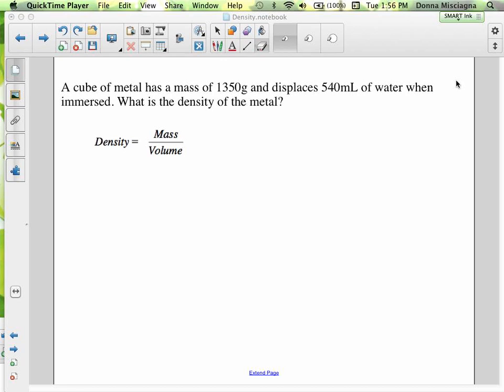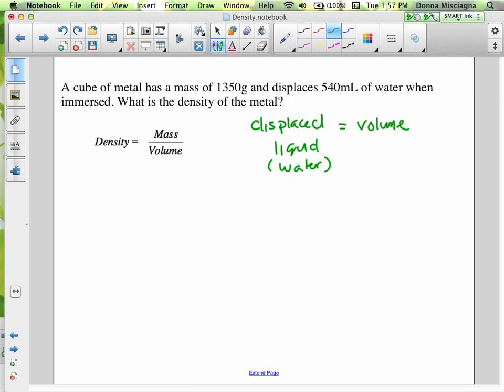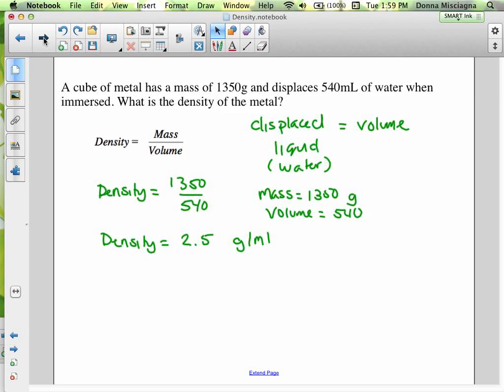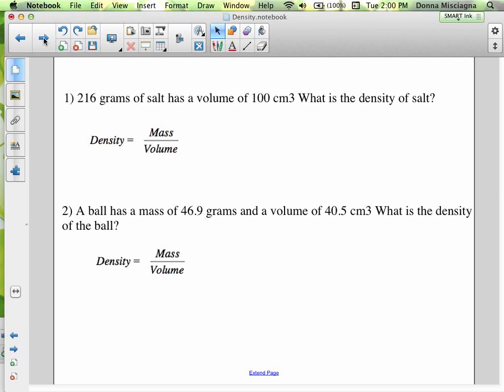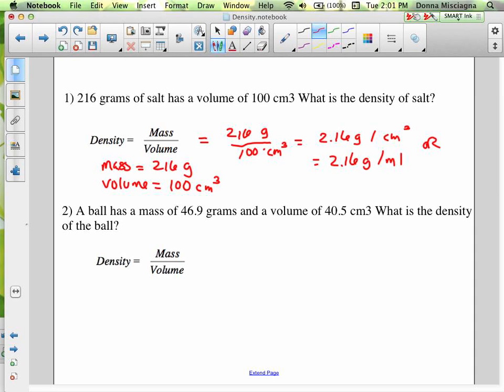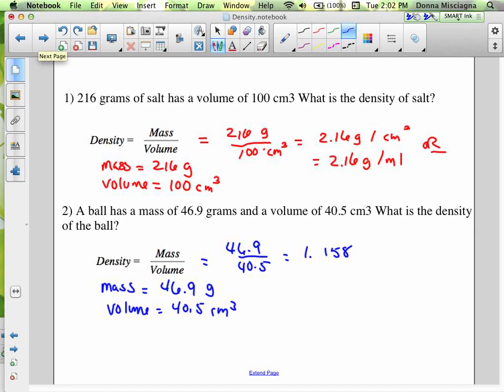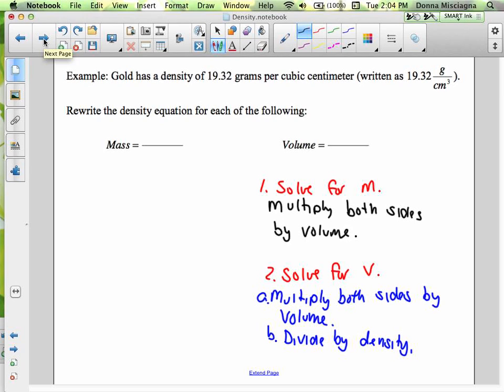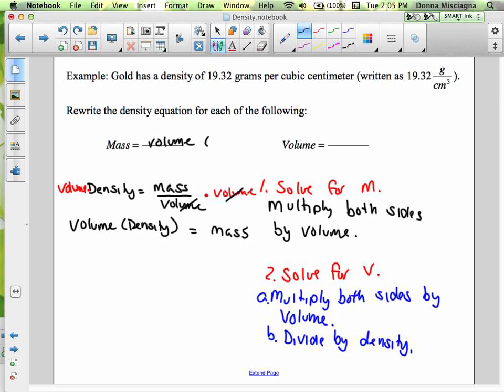Density 2 Class Broadband